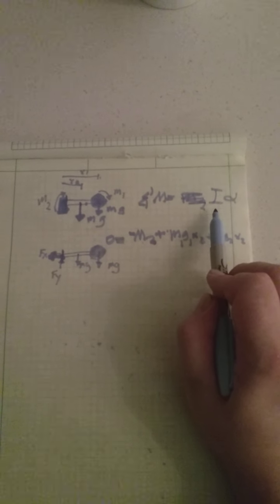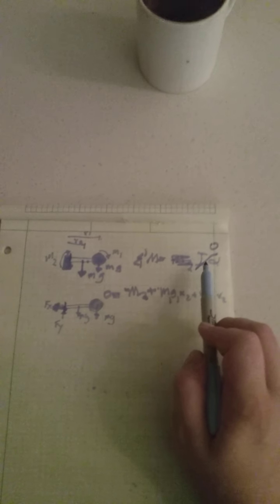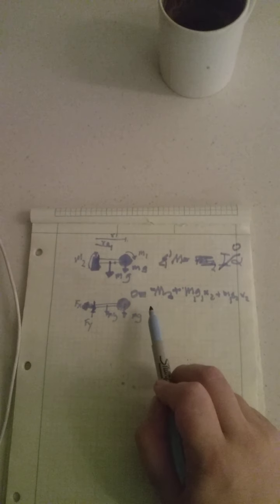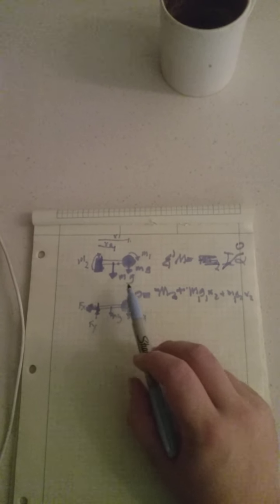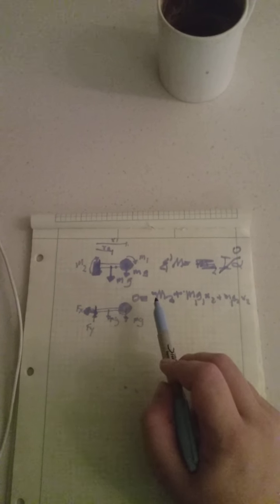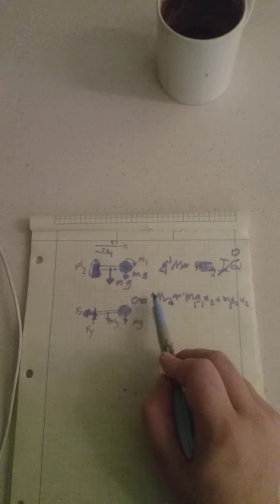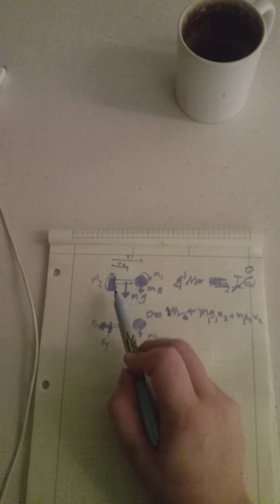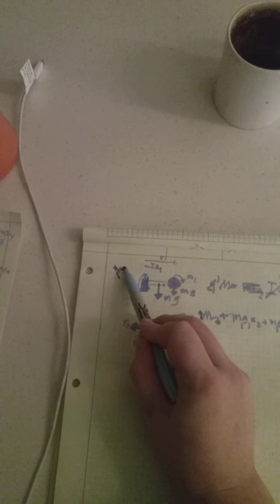Statics dynamics 6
Basic advice